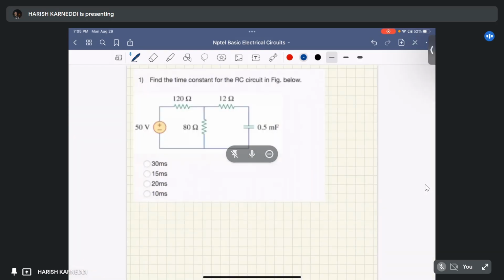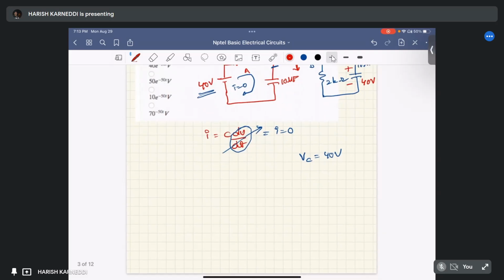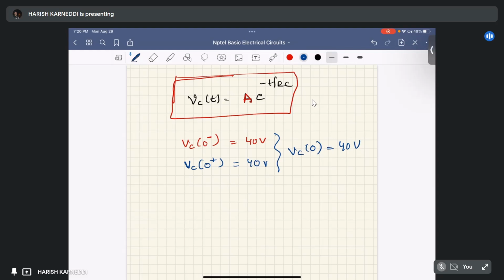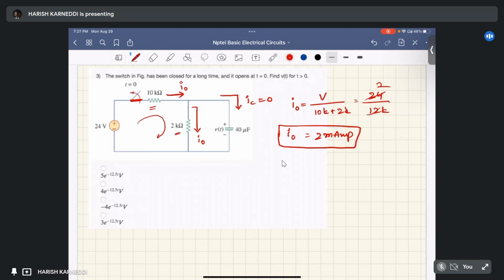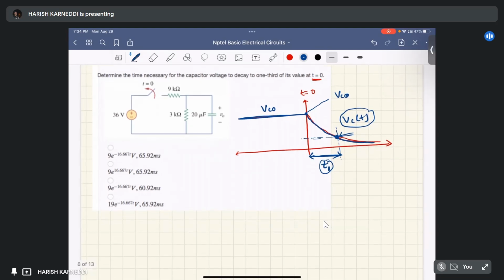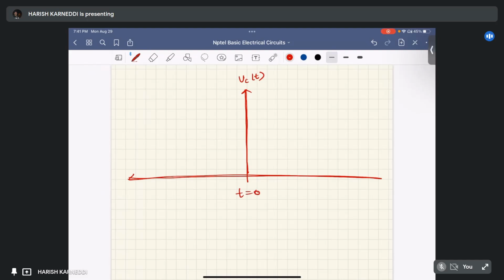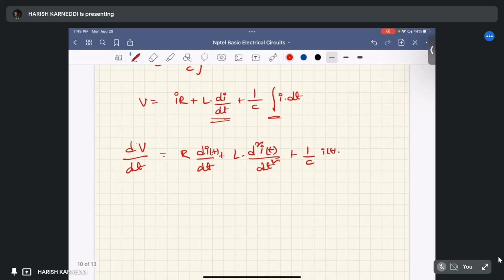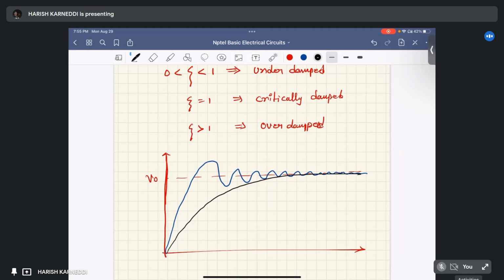DC Transients | Basic Electric Circuits: Problem-solving Session | Assignment - 5 |NPTEL-TA| PMRF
Please find the written notes at the below link